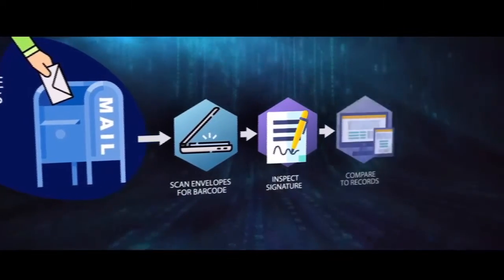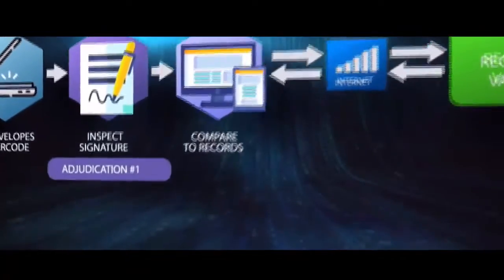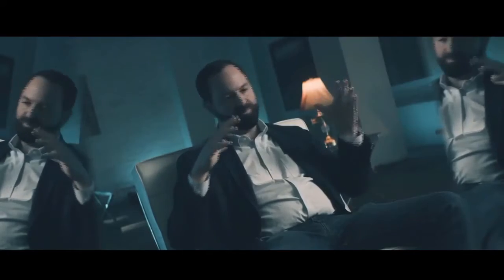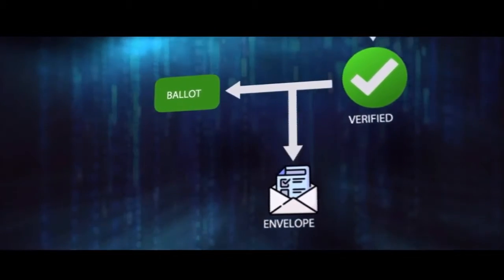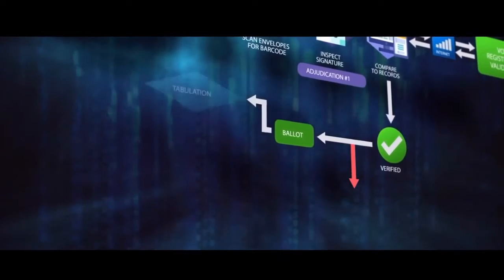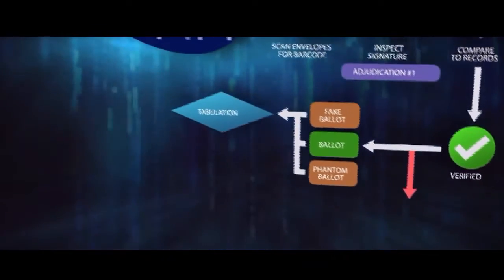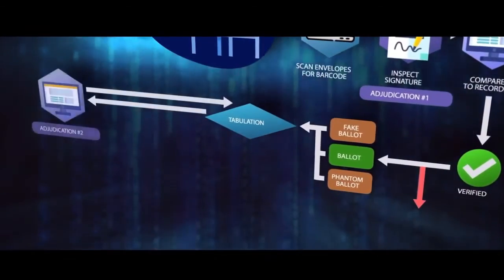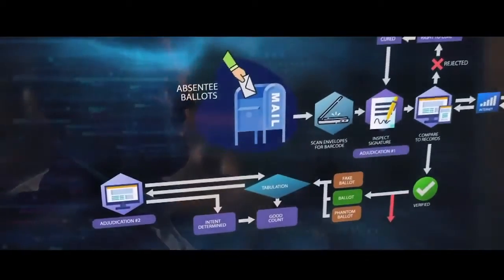Movie Trailer... sort of... see how the "papers" are counted in real life.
Look at this lawsuit filed. Become a participant today.